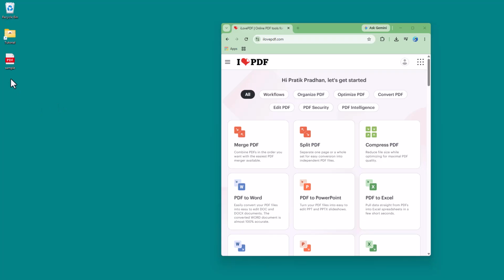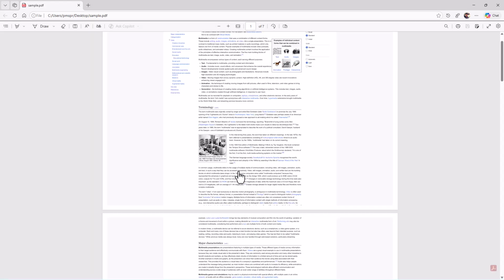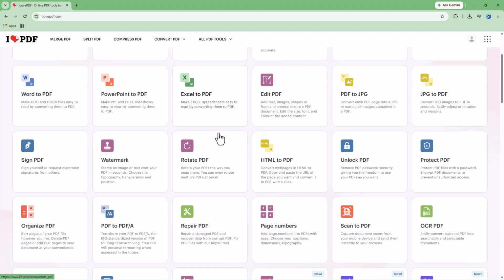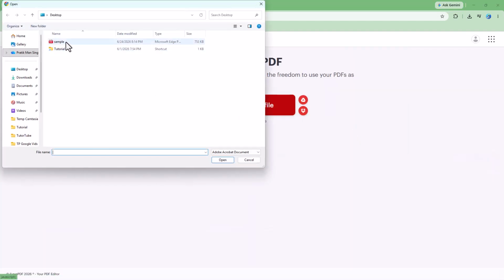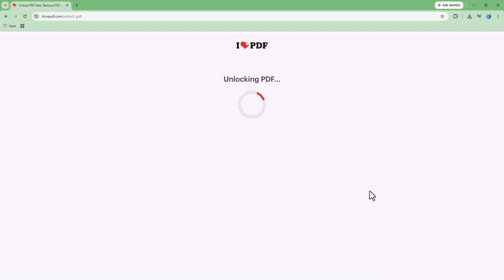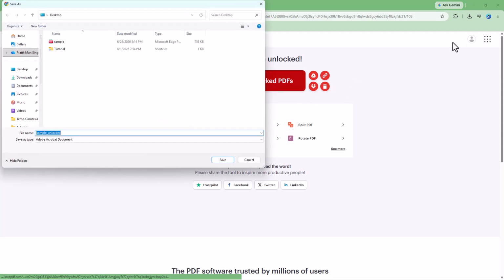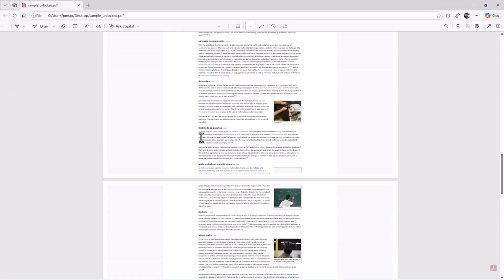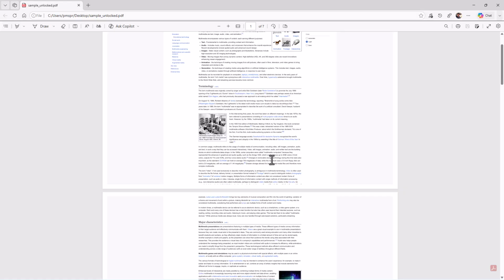ILovePDF - Lesson 22 - Unlocking PDF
In this tutorial, we will explore Unlocking PDF in iLovePDF.

Learn how to unlock password-protected PDF files using ILovePDF in this step-by-step tutorial. Discover how to remove PDF restrictions and access secured documents easily when you have the necessary permissions.